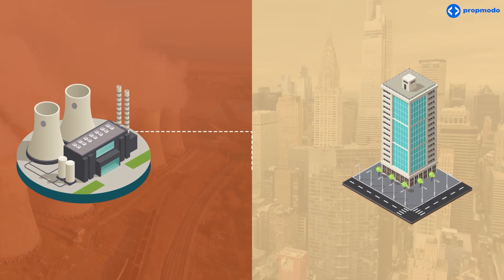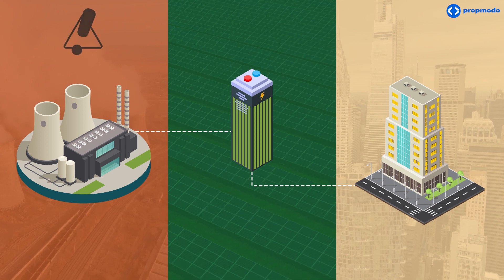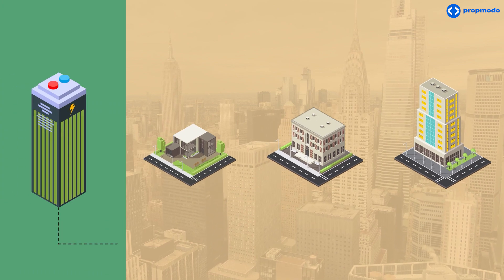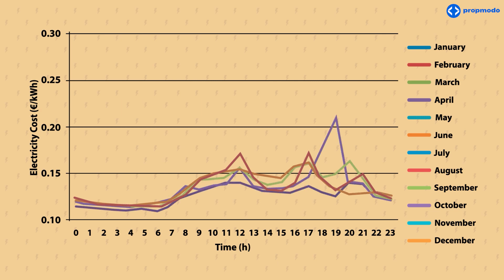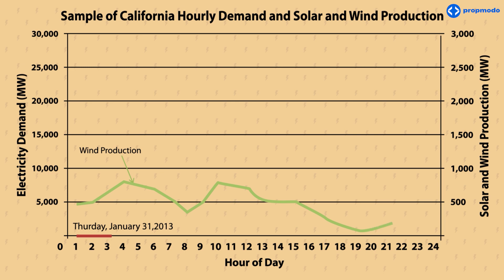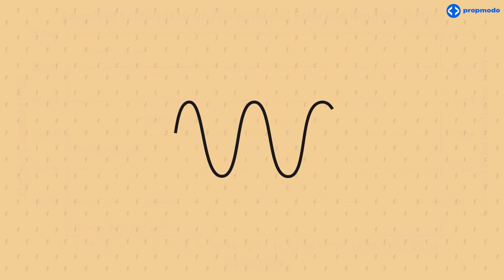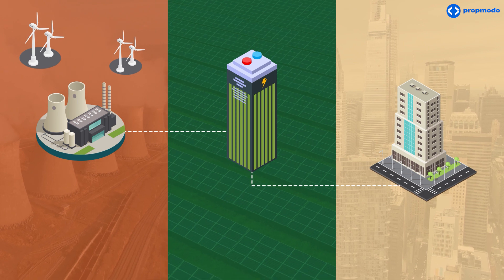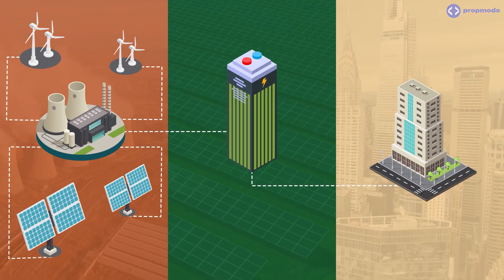Why batteries should be added to buildings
A look at how adding energy storage can be added to a building and what that means for how they operate.